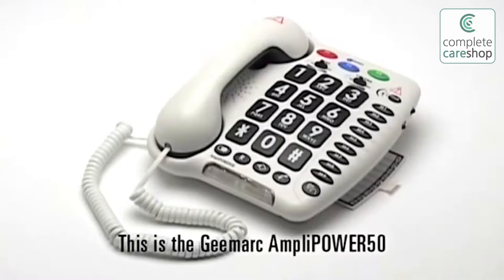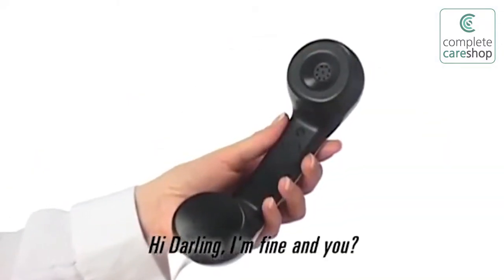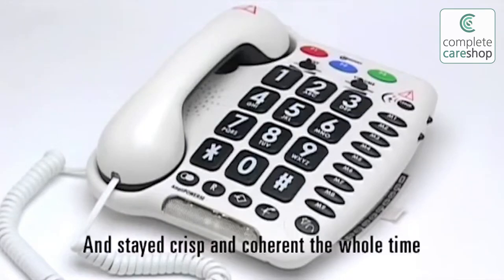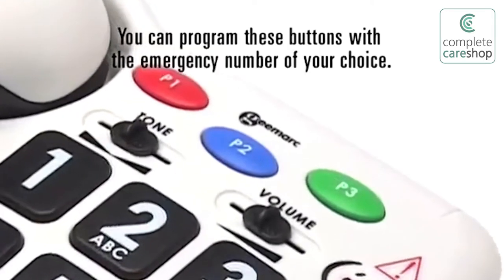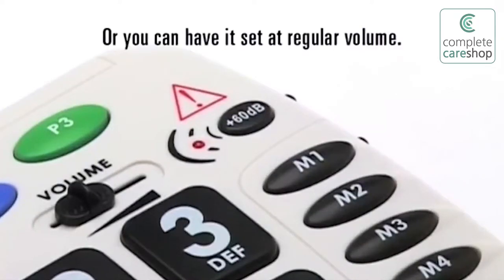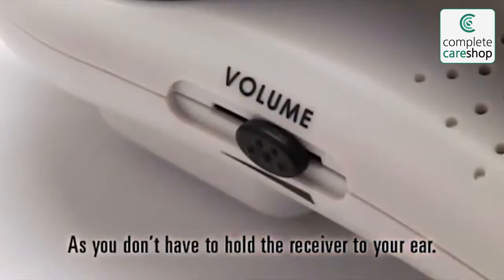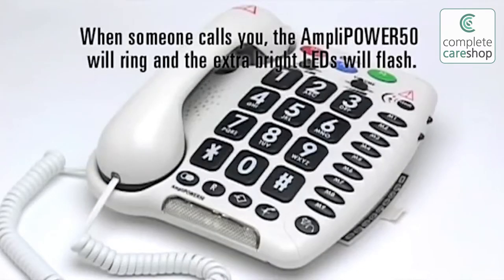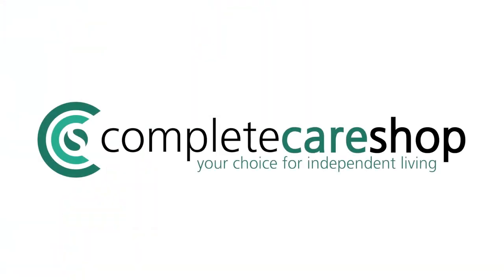Amplipower 50 - Big Button Telephone - Up To 60dB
Amplipower 50 will amplify the receiver volume as high as 60db and is therefore suitable for people with severe hearing loss. It is hearing aid compatible and the receiver tone can be adjusted to match the frequencies that the user finds easiest to hear.

Another great product from Complete Care Shop, for more information on this product or to view our wide range please visit us